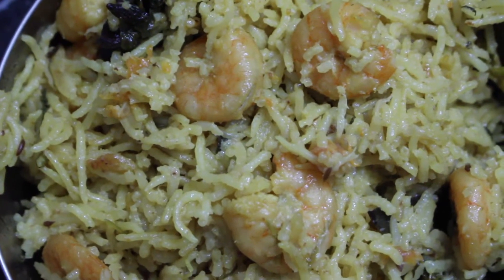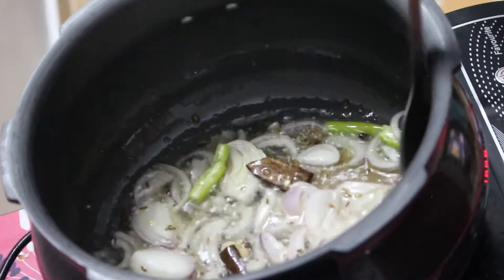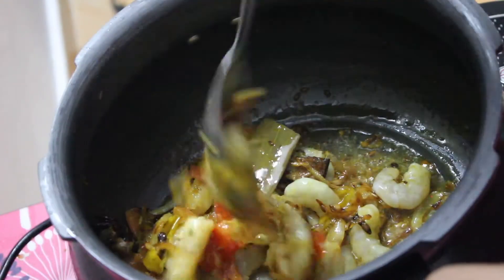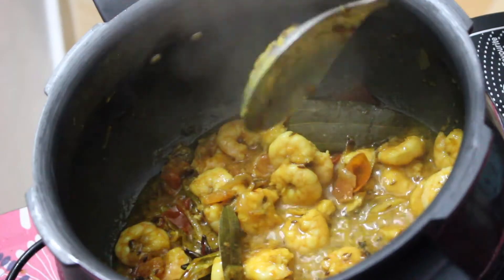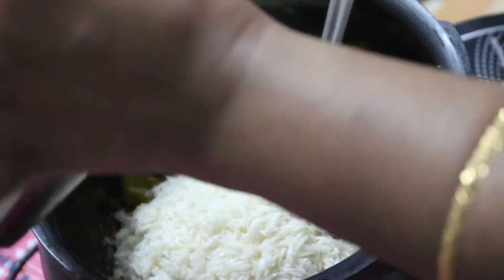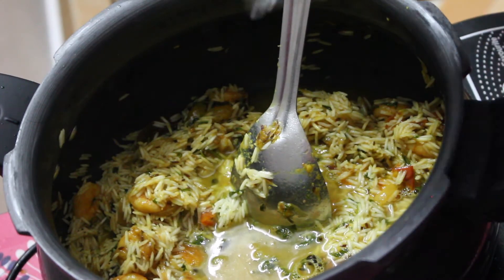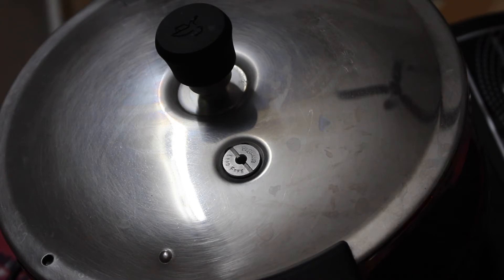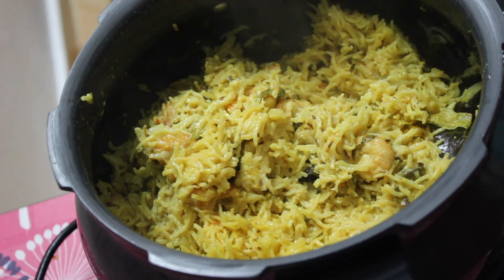Prawns Pulao (Royyala Pulao)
PRAWNS PULAO

Ingredients:
Prawns - 1/2 kg
Rice - 3 cups
Onions - 1 big
Cloves - 8
Cinnamon - 2 inch stick
Cardamom - 3
Star Anise - 1
Cumin Seed/Shahjeera - 1 tsp